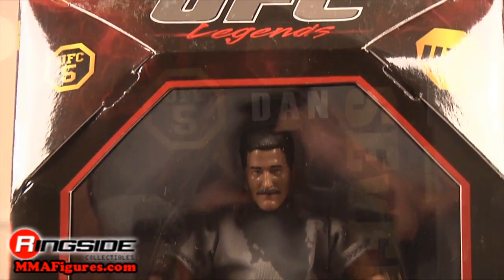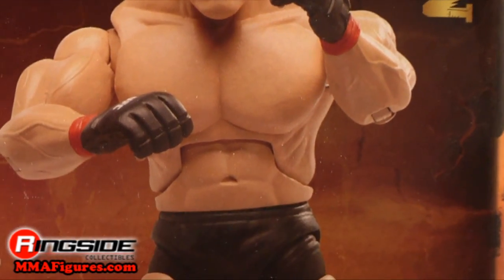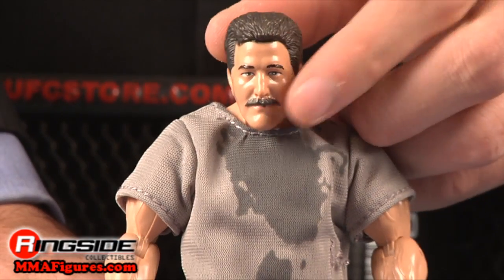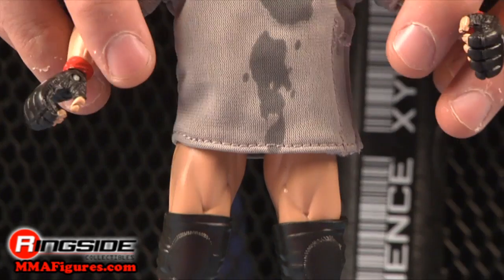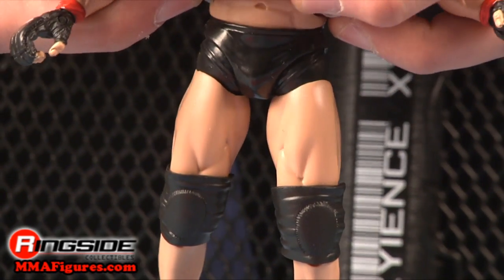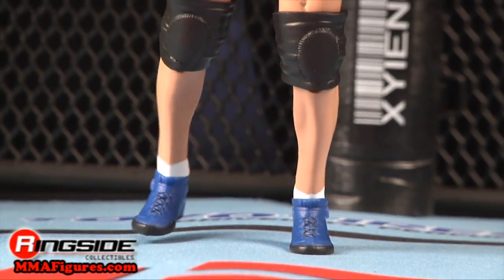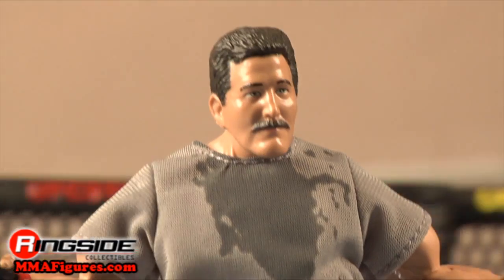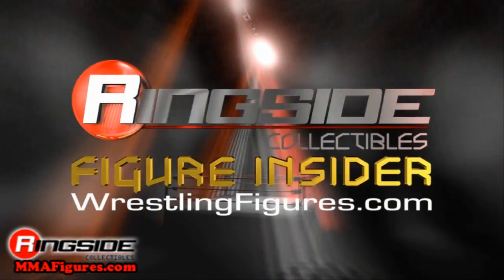Dan Severn UFC Deluxe Series 5 Jakks Pacific Toy MMA Action Figure - RSC Figure Insider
Watch in HD!! Ringside Collectibles Figure Insider takes a look at the Dan Severn UFC Deluxe Series 5 Toy MMA Action Figure by Jakks Pacific, available Use discount code YOUTUBE to take 10% off your purchase!